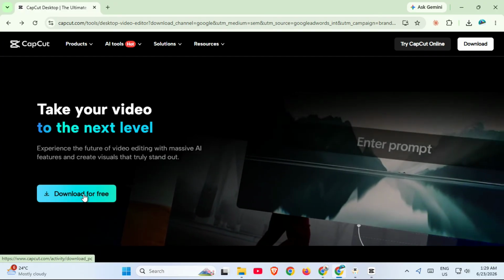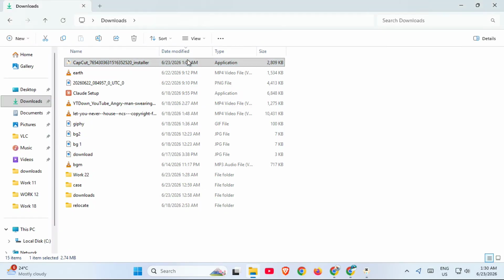Fix CapCut Error Download (Easy Guide)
Learn how to fix CapCut download and installation errors with simple steps like checking system requirements, using official download sources, and running the installer as administrator.

🕚Timestamps:
0:00 Intro
0:20 Check System Requirements
0:55 Download From Official Sources
1:28 Run As Administrator
2:00 Final Recap

✍️What You'll Learn In This Video:
• How To Check CapCut System Requirements For Windows
• How To Use The Microsoft Store To Install CapCut
• How To Run The CapCut Installer As Administrator
• How To Fix Common CapCut Download Errors

💡Pro Tips:
• Always verify your device is running a supported 64-bit version of Windows before downloading.
• Use the official CapCut website or Microsoft Store to avoid corrupted or unsafe installers.
• If the installer fails, restart your PC and try running it as administrator.
• Make sure your internet connection is stable before starting the download.
• Keep your system updated to reduce installation issues.